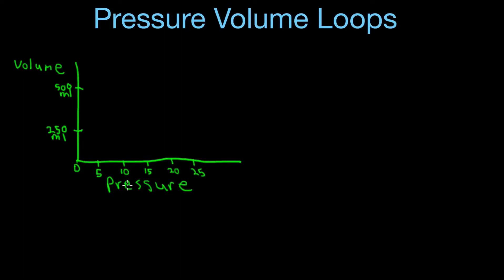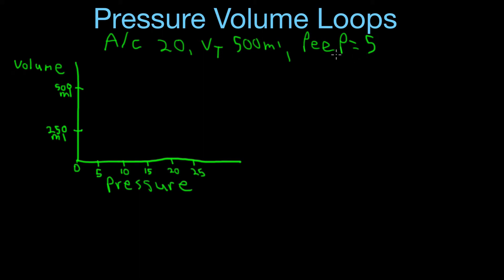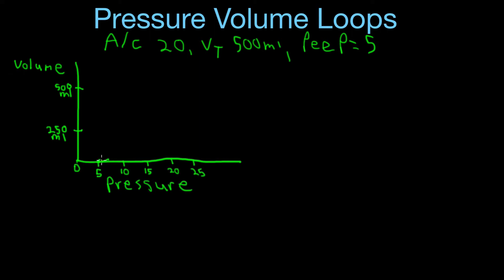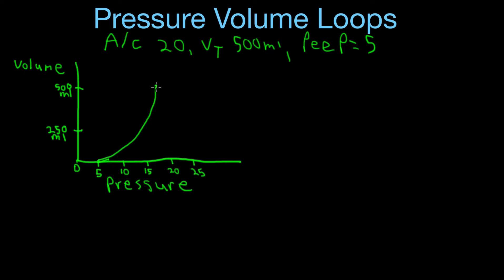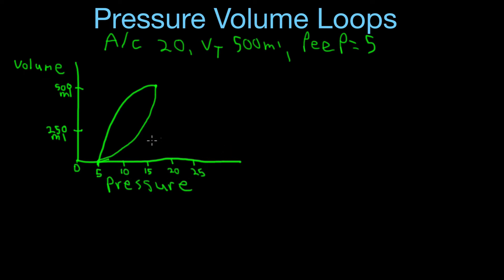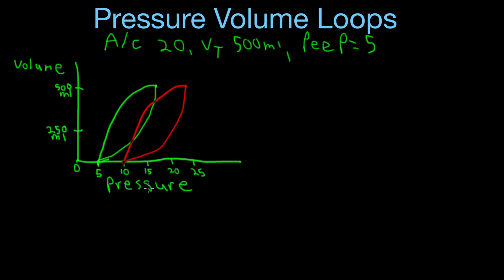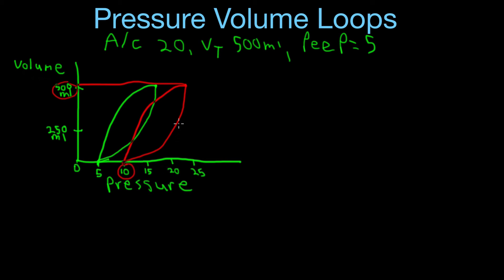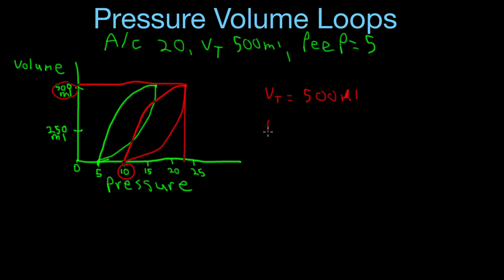Pressure volume loops in mechanical ventilation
Basic review of a pressure volume loop seen in volume control ventilation.